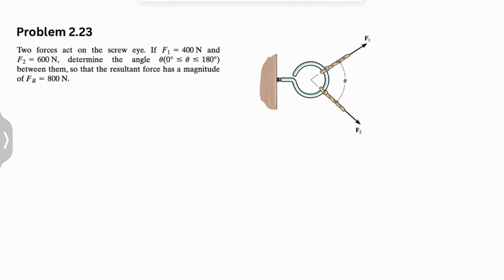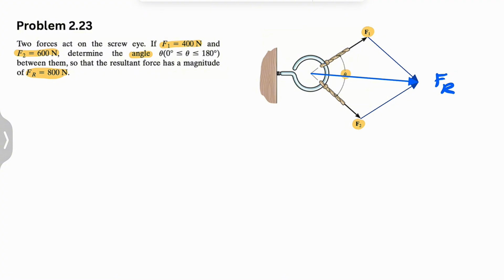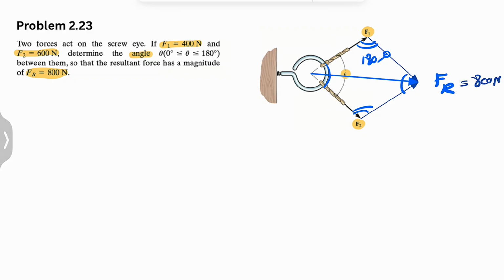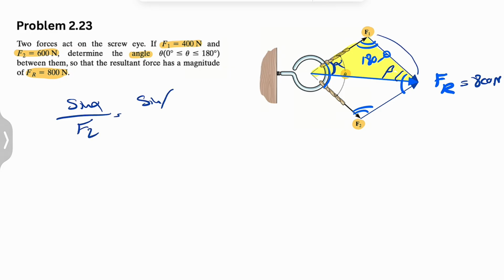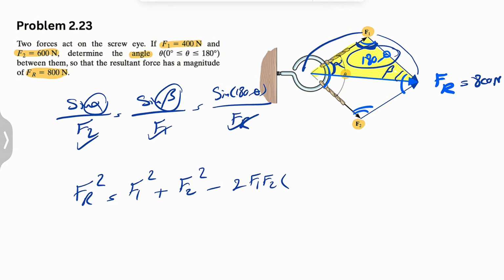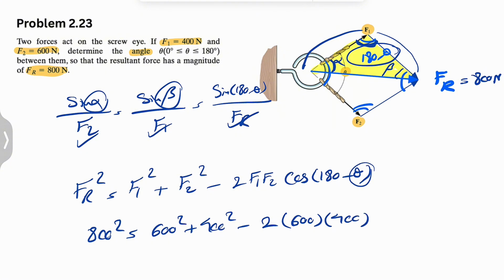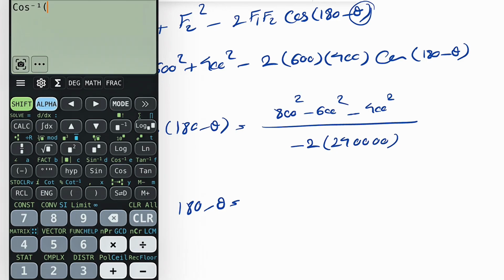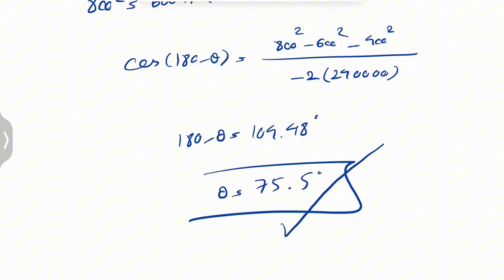Problem 2.23 | Two forces act on the screw eye. If F1 = 400 N and F2 = 600 N, determine the angle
Two forces act on the screw eye. If F1 = 400 N and F2 = 600 N, determine the angle 𝜃 (0° ≤ 𝜃 ≤ 180º) between them, so that the resultant force has a magnitude of FR = 800 N.

teaching.